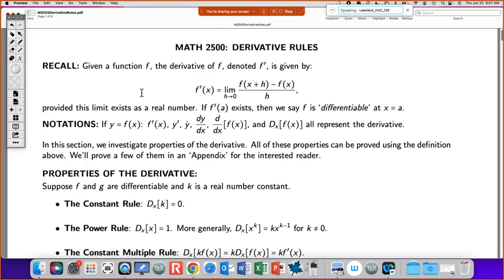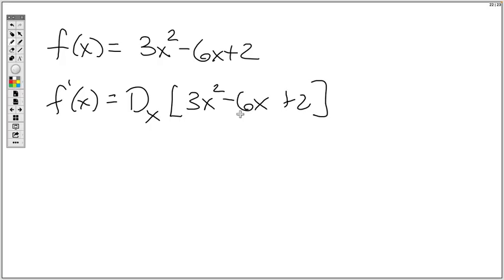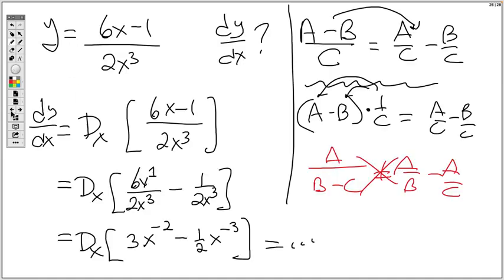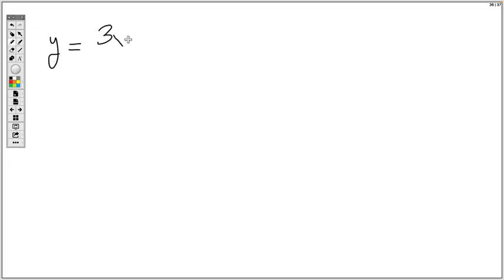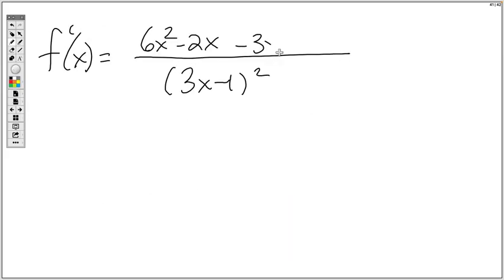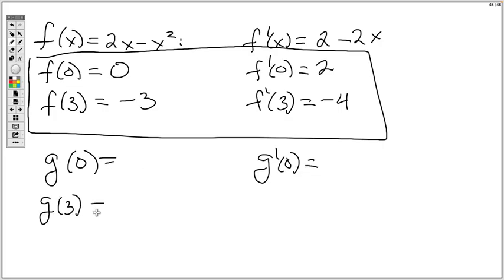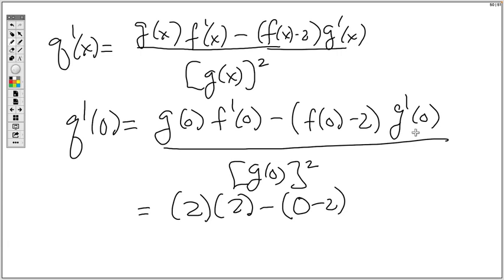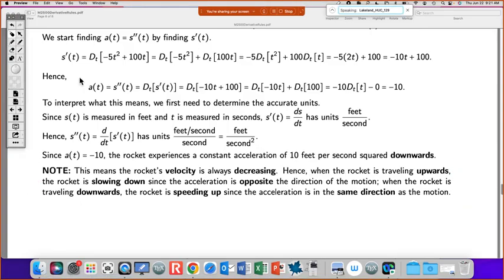Section 3.3 and 3.4: Derivative Rules